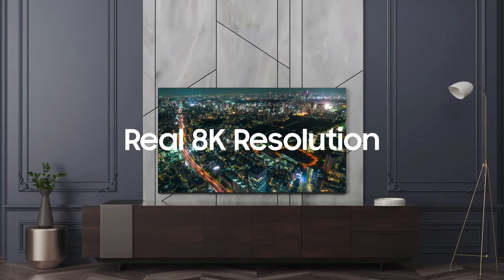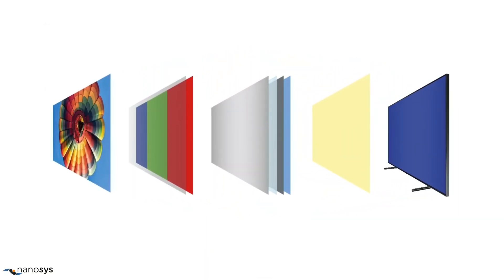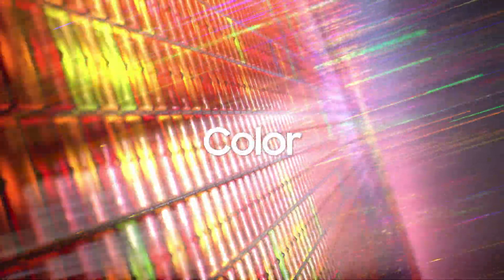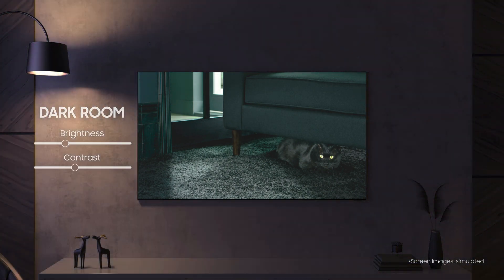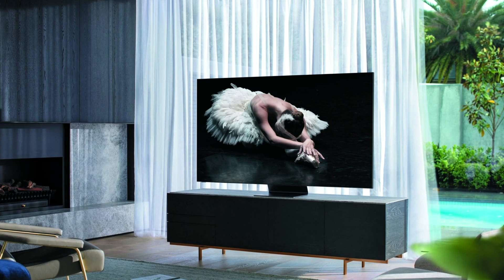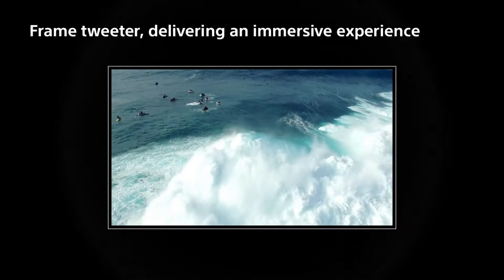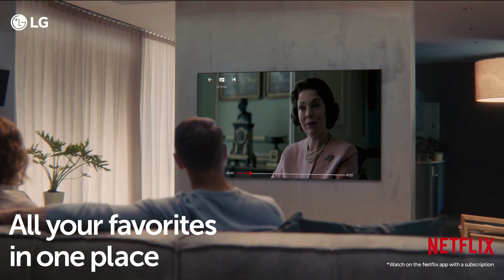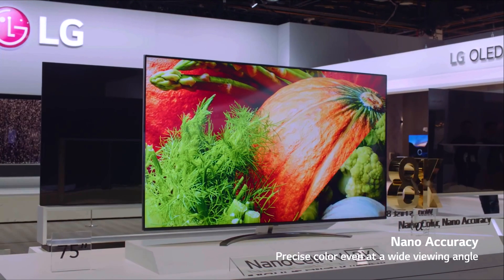Best 8K TV Tech + Specs! - Are We Truly Ready for 8K?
8K TVs are becoming more prevalent in the marketplace, but are we truly ready for them? Join me in discussing the tech behind these sets and what makes them special!

Media content owned by their respective entities: Samsung Global, Sony Corporation, LG Electronics, and Nanosys.